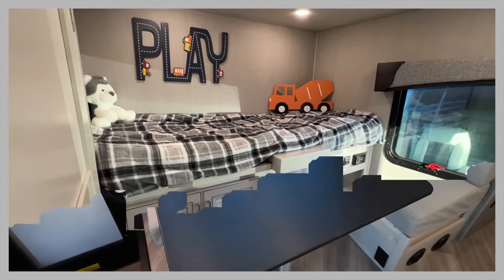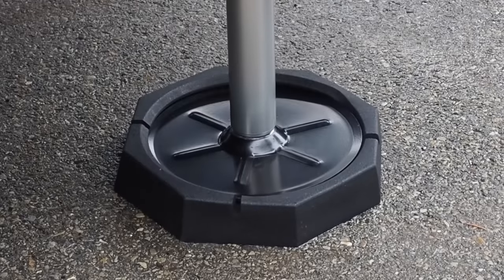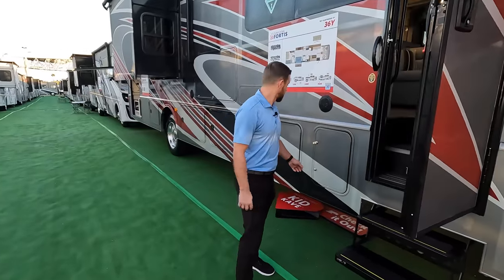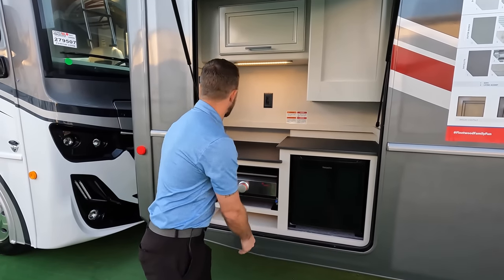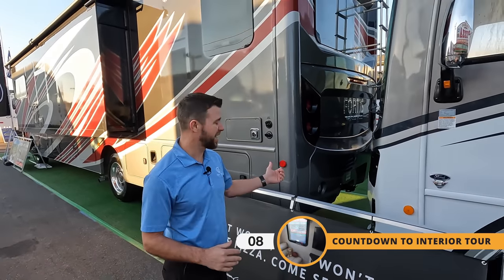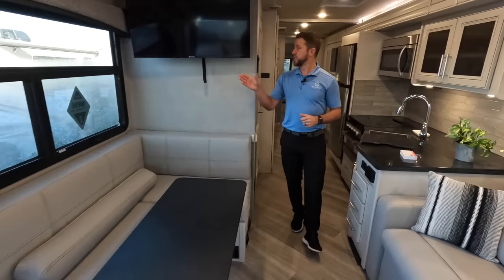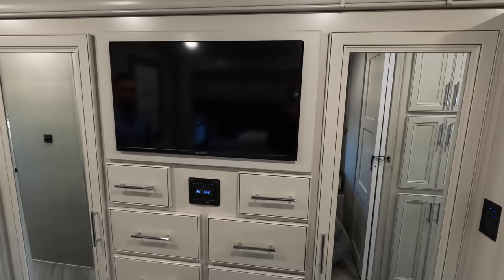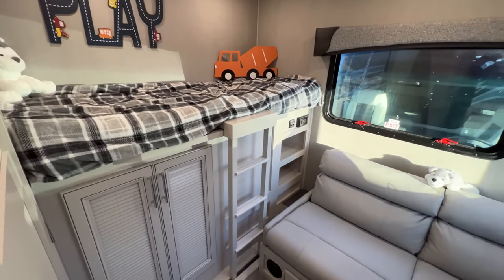Amazing New Class A Motorhome Floor Plan With 2 Full Bedrooms and Baths -- Made For Family Travel!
In this video we take you on a full tour of a brand new floor plan for Fleetwood.  The 2023 Fleetwood Fortis 36Y is the perfect class A motorhome for family travel because it has 2 full bedrooms and 2 baths.  The additional bedroom can be used as a sleeping area for visitors or an office on the road.  Its a unique floor plan not often seen in motorhomes.